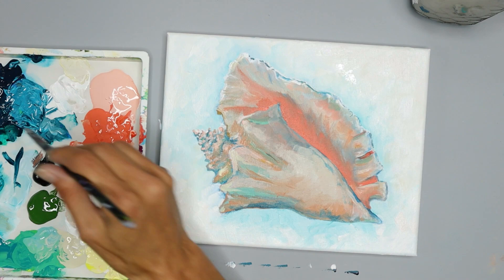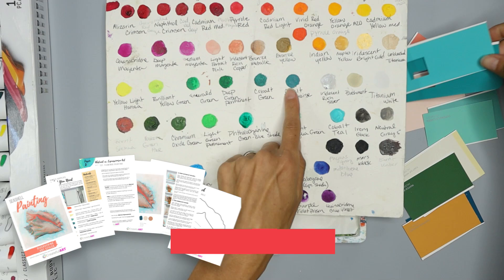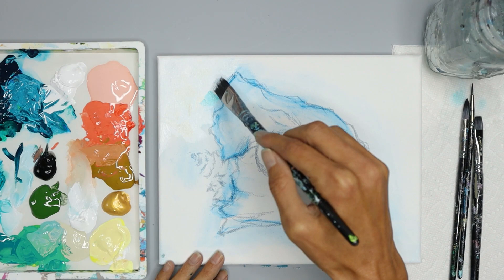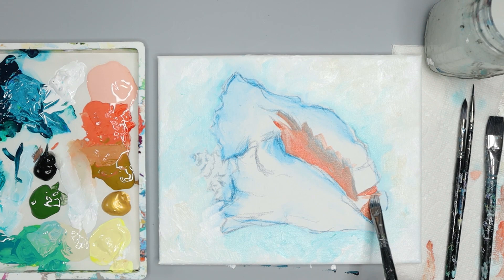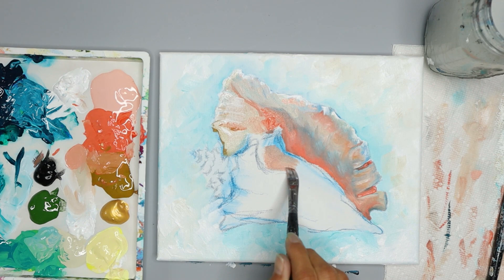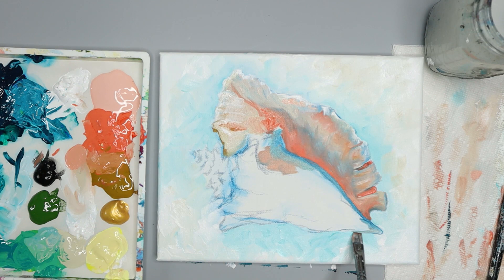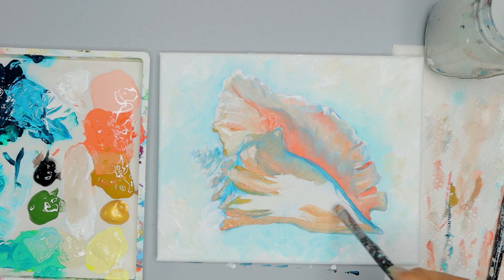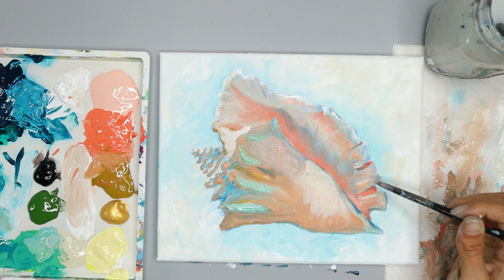Shell Painting / Acrylic Painting / Step-by-Step Tutorial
Let's paint a seashell! Learn how to paint a Conch seashell inspired by the Bahamas with artist Ashley Krieger. I hope you enjoy this beachy acrylic painting as much as I did!

Want to paint along? Get the full workshop with color mixing help, art lesson, traceable, step-by-step written instructions and more to help you paint along

1. Paint Brushes 1/2" flat, 6-8 round, 0-1 detail
2. Acrylic Paints
The paint colors I use include ( I use colors from the set of 12) Cadmium yellow/yellow azo, Cadmium Red light/Naphthol red light, Brilliant Blue, Phthalocyanine Blue, Phthalocyanine Green, Emerald Green, Bronze Yellow, Titanium white, and Ivory Black.
3. canvas 8x10" or Watercolor Paper recommended for easy framing.
4. My PALETTE (Colors don't dry out!)
5. Watercolor pencils
6. Water
7. Paper Towels

This painting and design are protected from being used without written permission for commercial purposes.